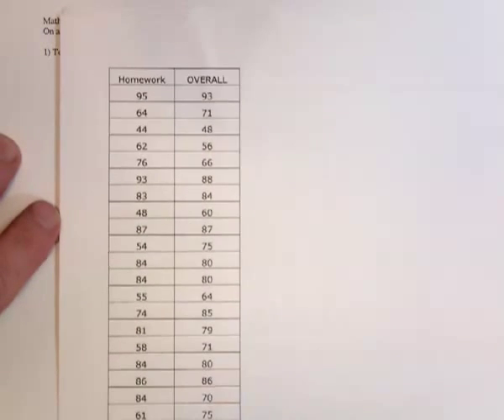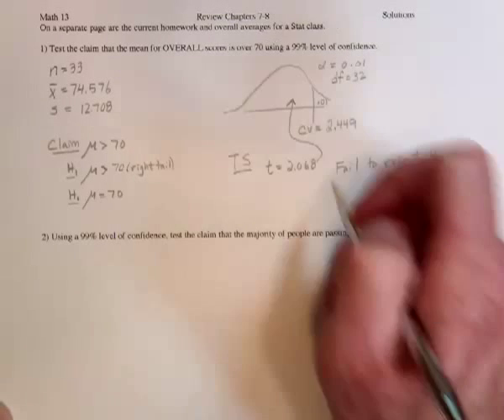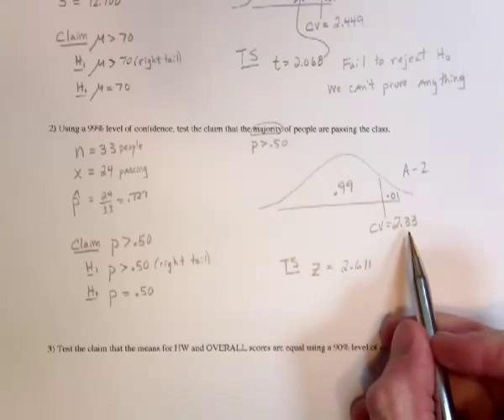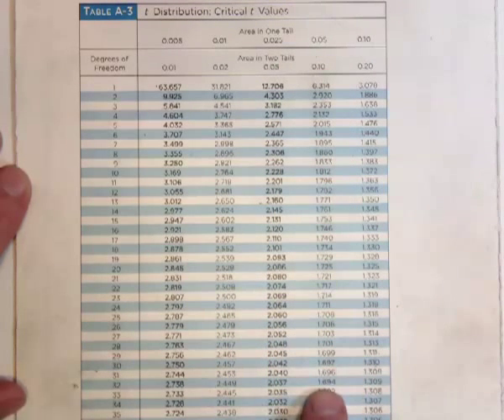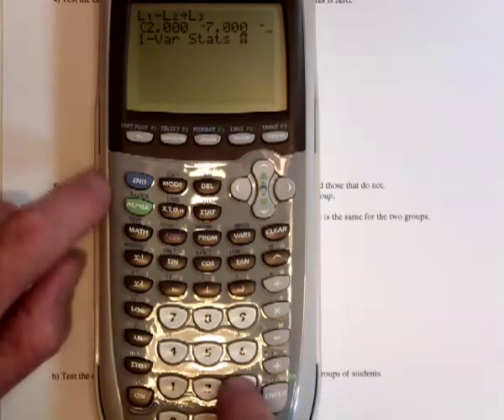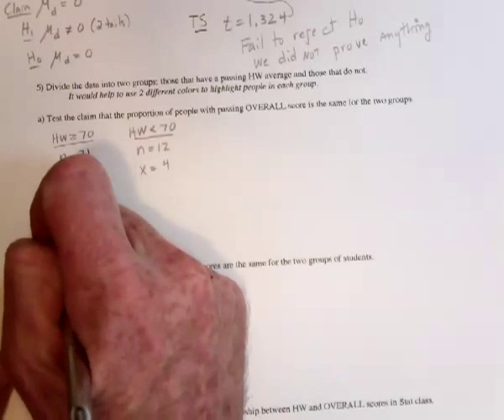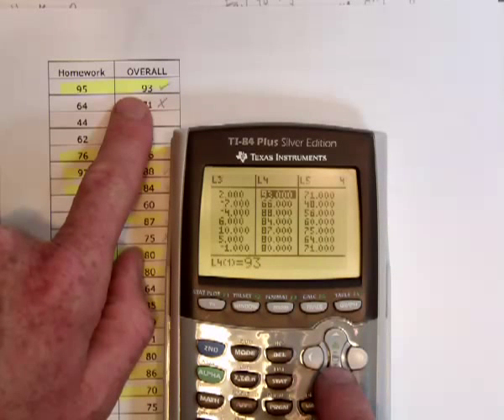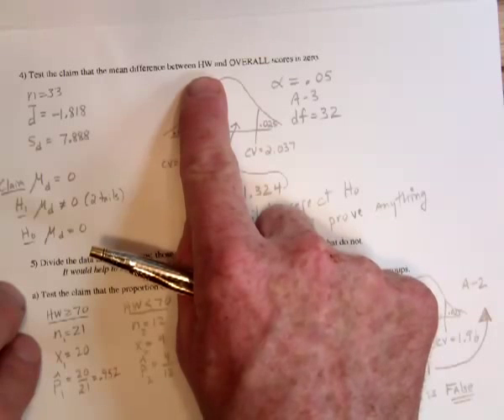Math 13 Chapters 8 & 9 Review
This is what you should be able to do after completing chapter 9. Greg Perkins class.